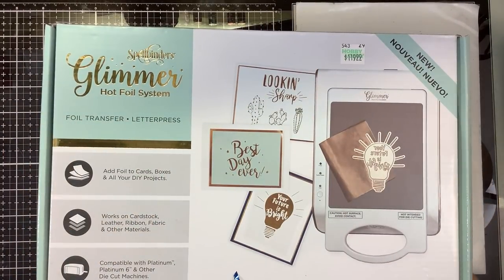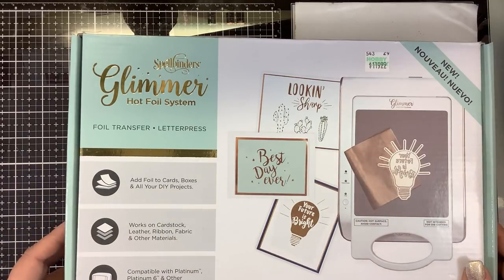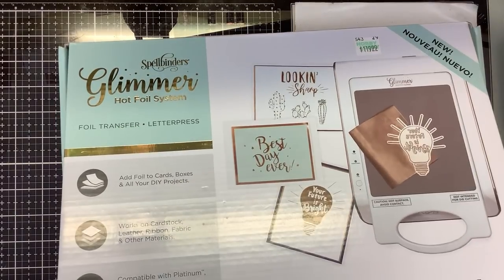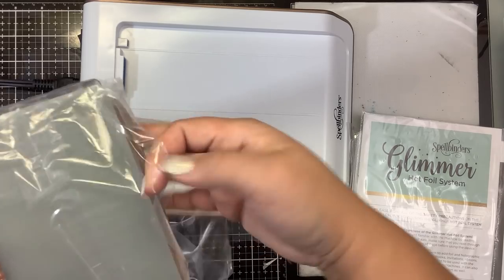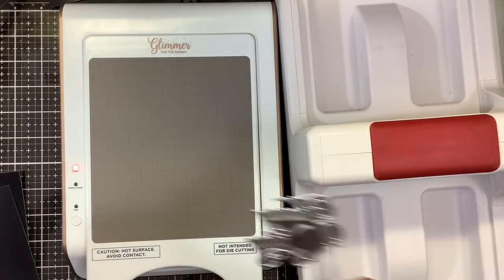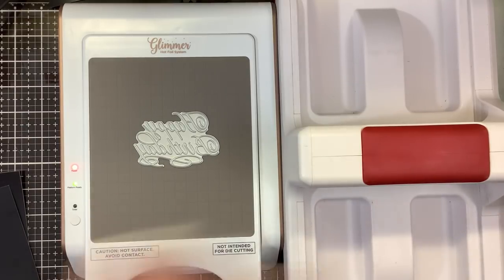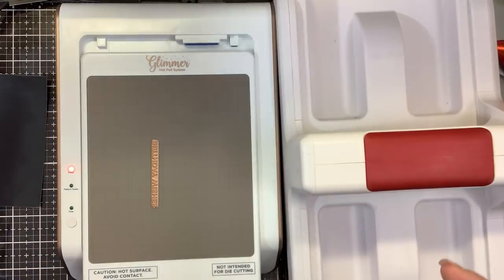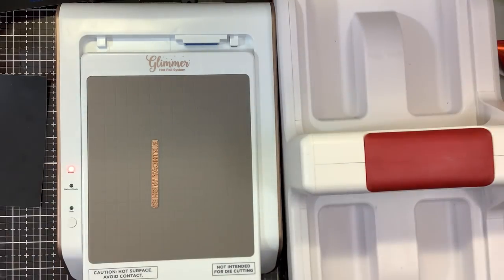Spellbinders Glimmer first try